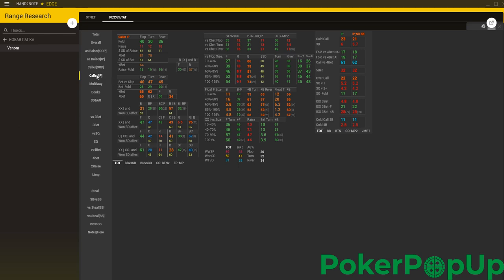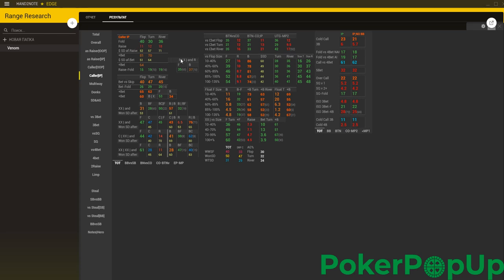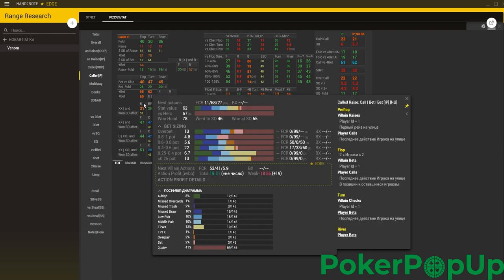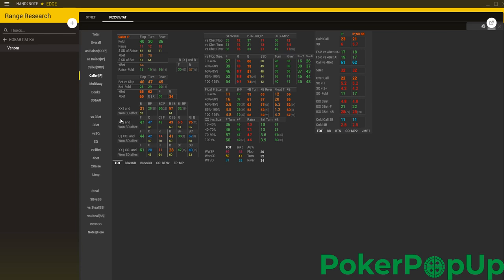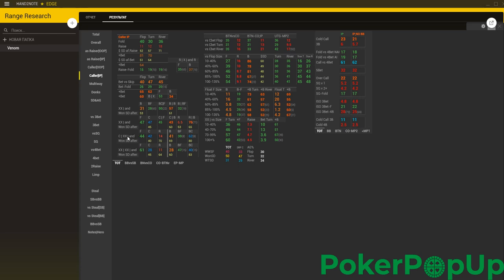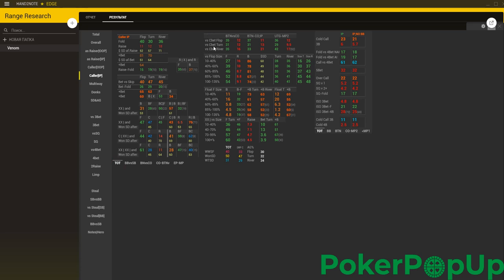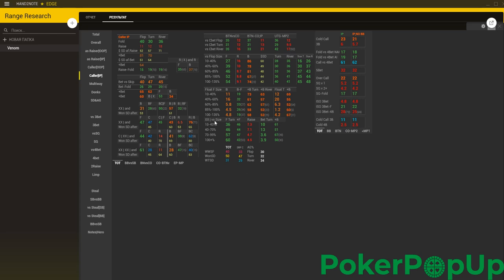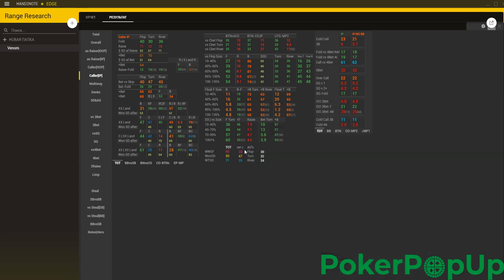[ENG] Pop UP As Caller [IP]. Package: Venom [Cash]. Hand2Note